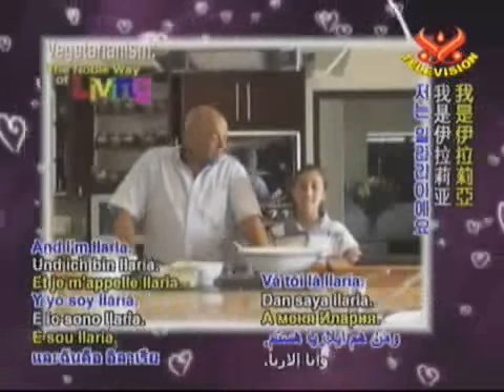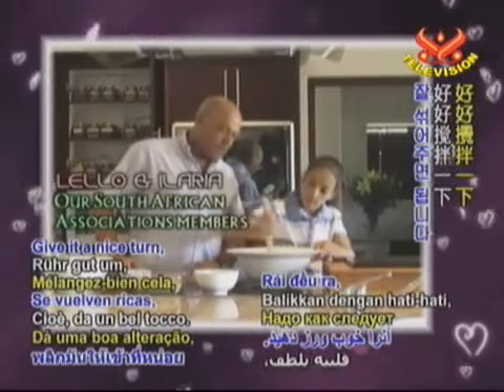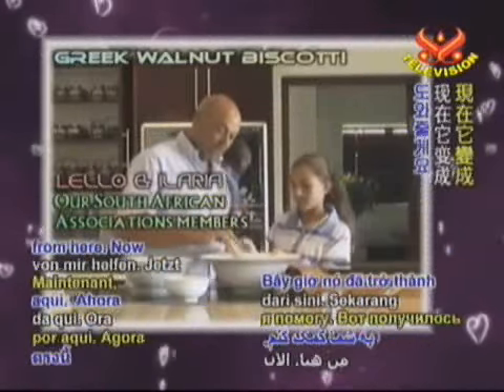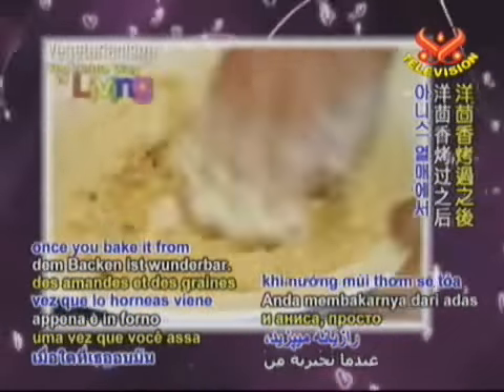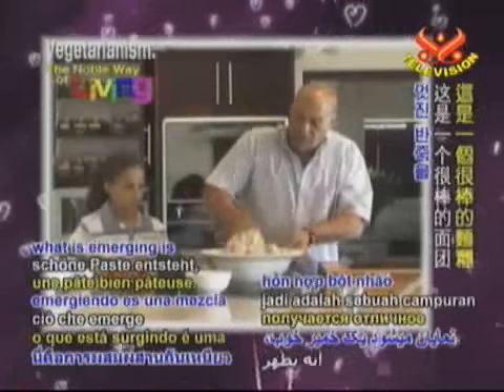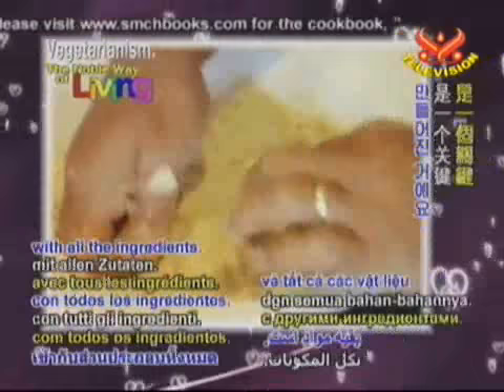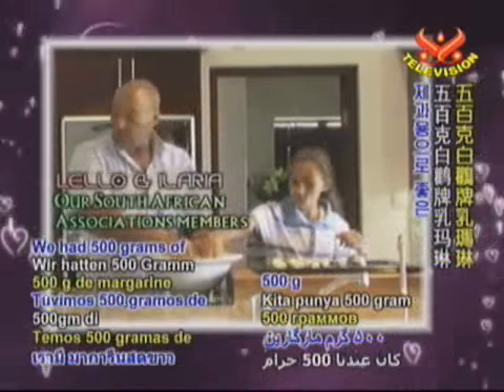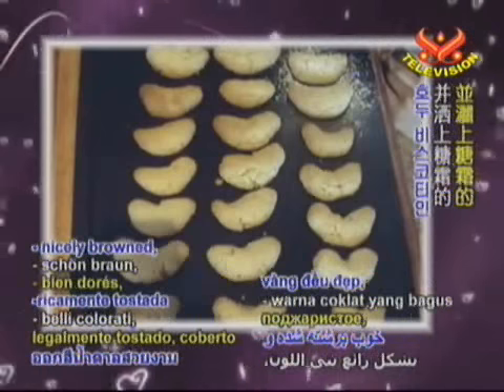Greek Walnut Biscotti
Be Veg. Go Green. Save the planet.